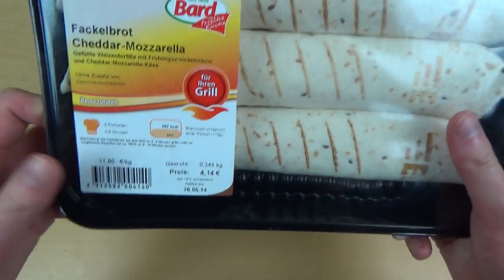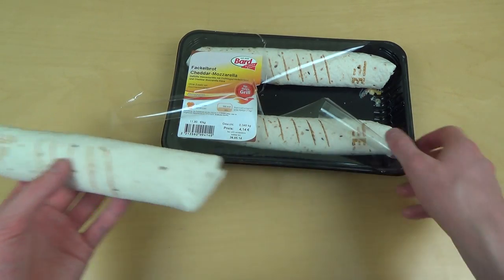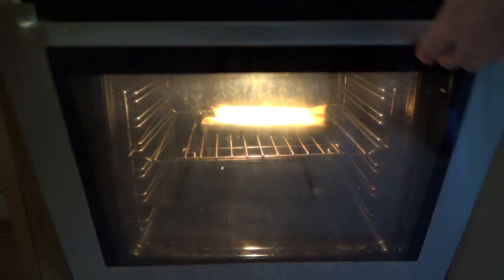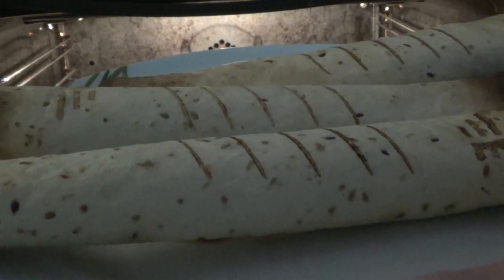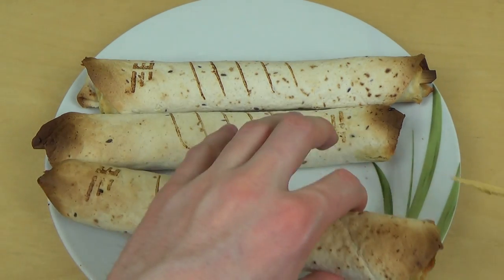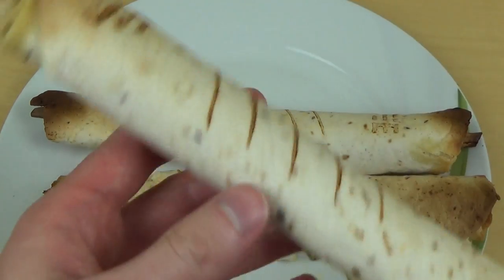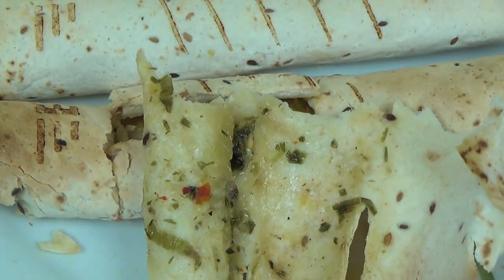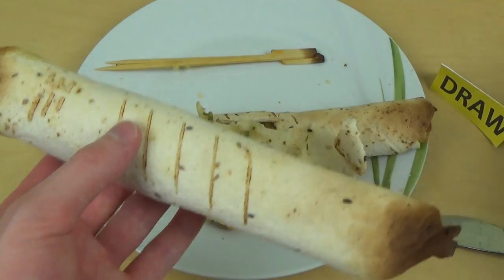BBQ Wraps Cheddar-Mozzarella aka Fackelbrot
This seems to be a side dish for BBQ.
German starts 5:30